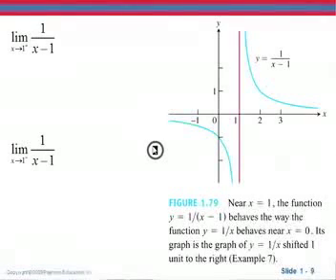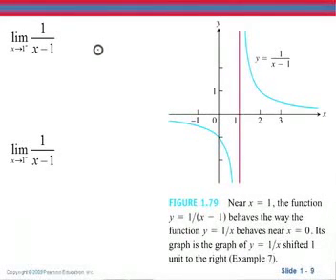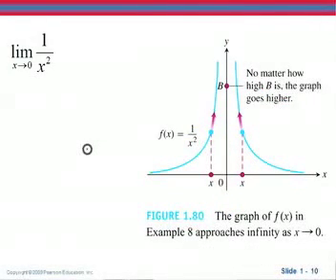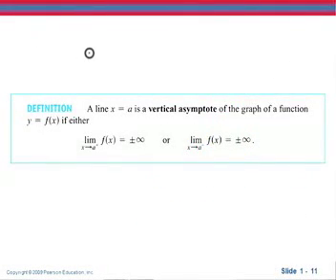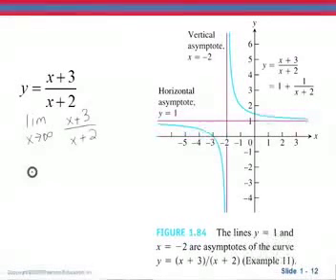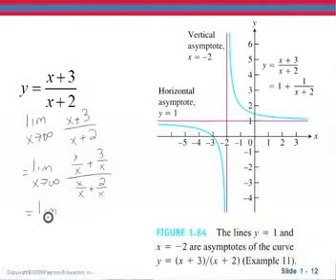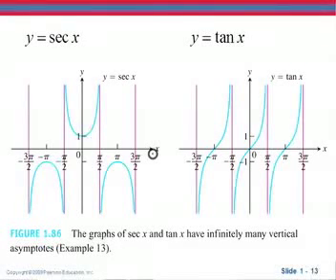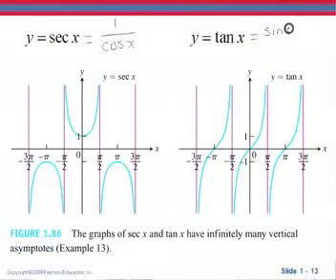section 1 8 2